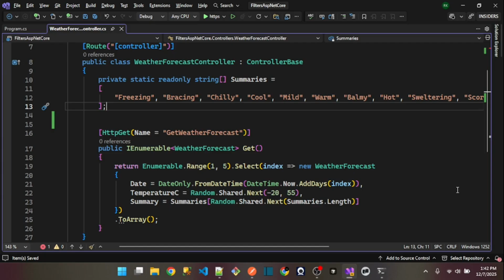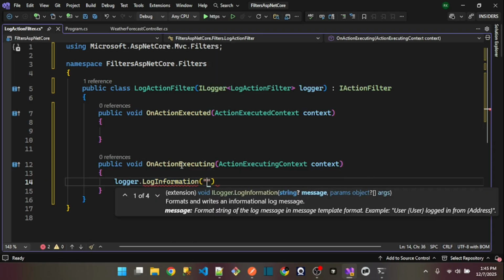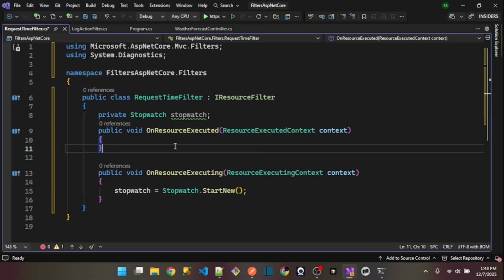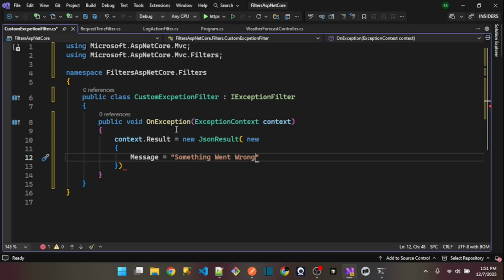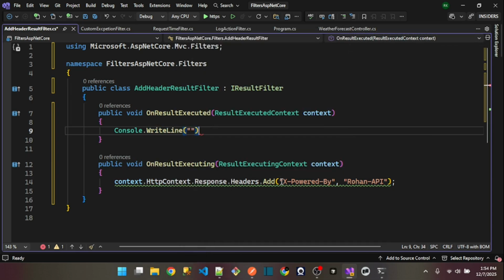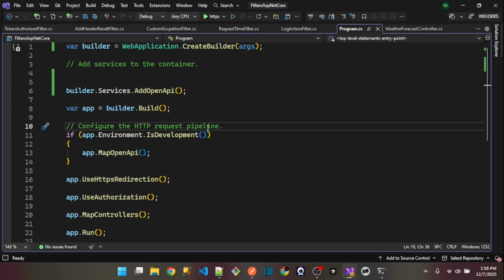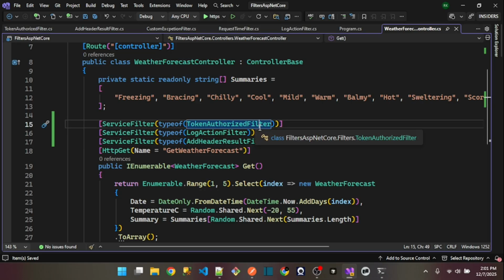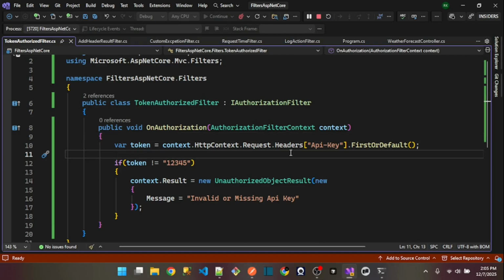ASP.NET Core Filters EXPLAINED (2026): All 5 Types, Execution Order, & Real-World Use Cases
Filters are one of the most powerful and often misunderstood features in ASP.NET Core MVC and Web API. Stop cluttering your controller actions with cross-cutting concerns!

In this complete guide, you'll master all five types of ASP.NET Core Filters and learn exactly how to use them for cleaner, more maintainable code.